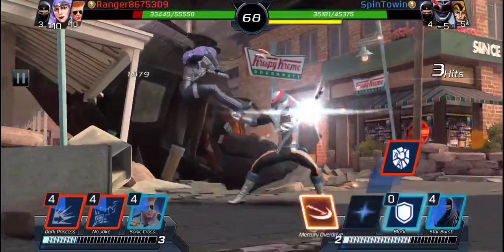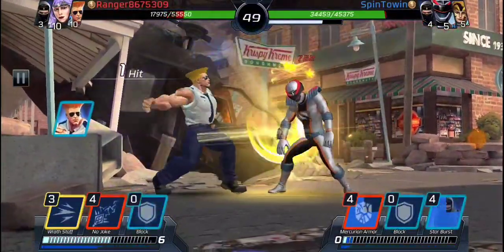Power Rangers Legacy Wars: Mercury Ranger Tips and Tricks (Tyzonn)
wow another good release 3 for 3 in 2021 alright good to know